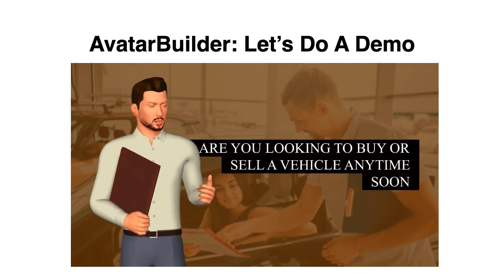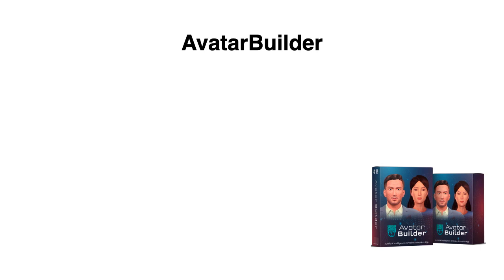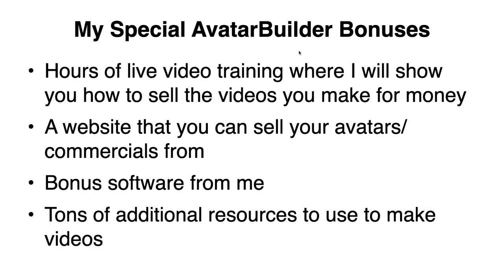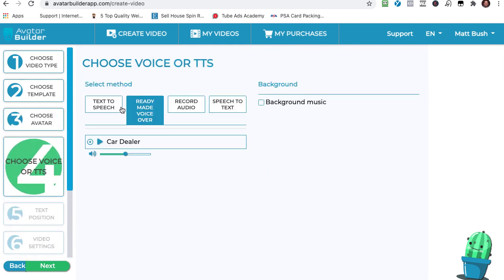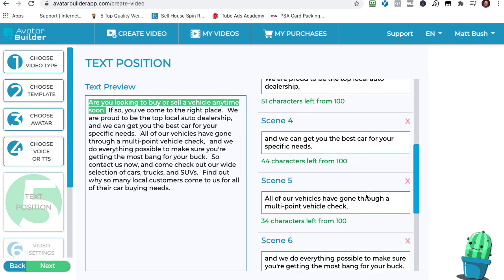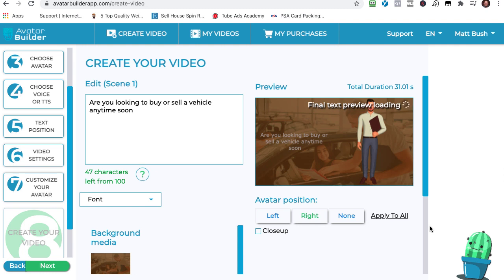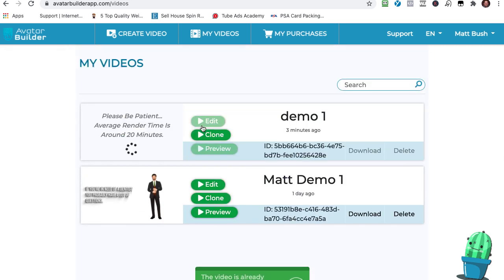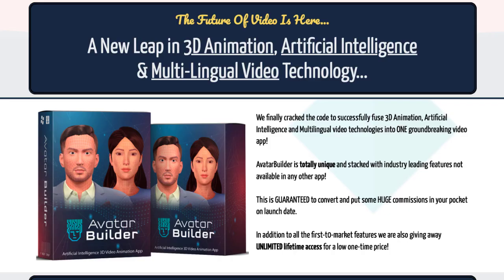AvatarBuilder: Let's Make A Video!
In this special video, we are going to show you how to make a stunning video using the brand new AvatarBuilder software.

If you want to see AvatarBuilder in action, this is the video for you :)

You can pick up AvatarBuilder and get all of my special bonuses including hours of training, and even a website to sell your videos from, by visiting the link below and purchasing: